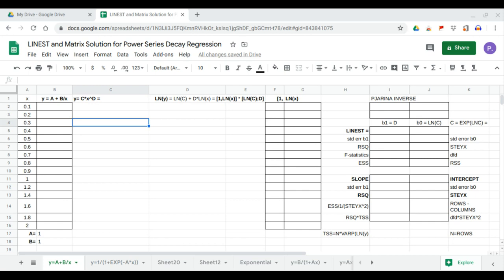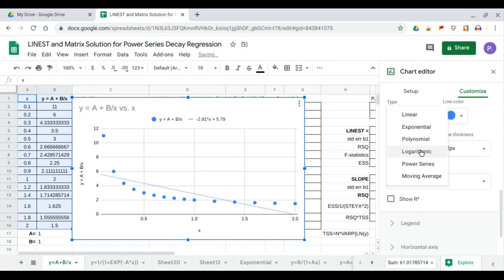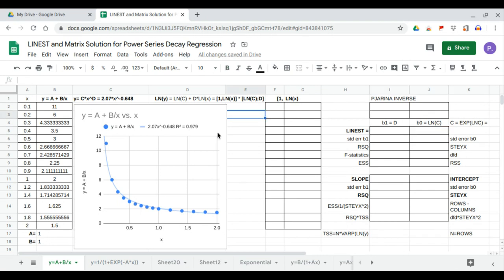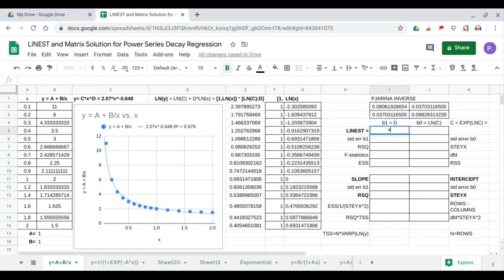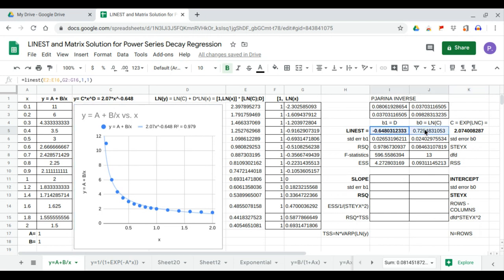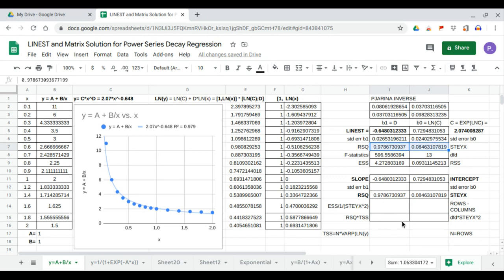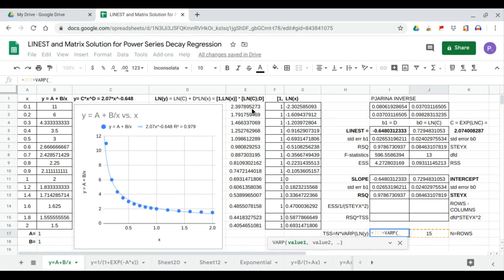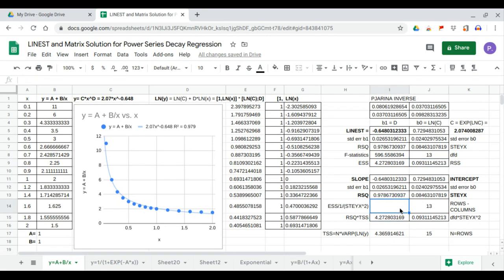LINEST and Matrix Solution for Power Series Decay Regression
This video shows the use LINEST and Matrix Solution in Power Series Decay Regression